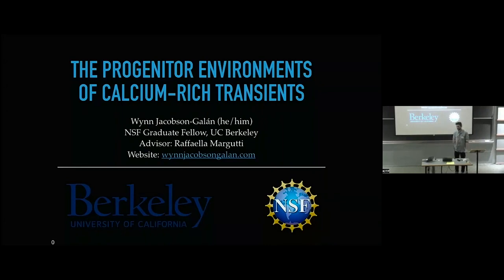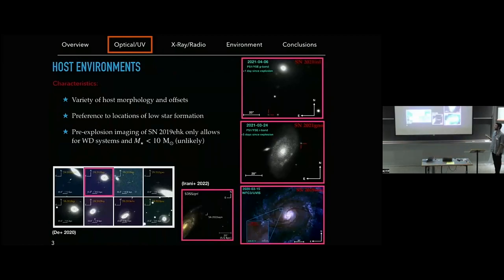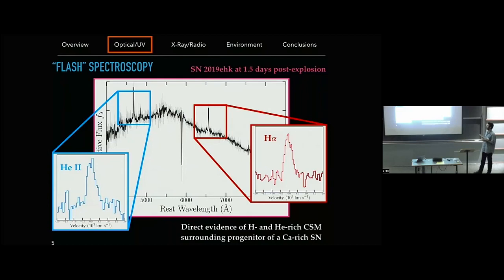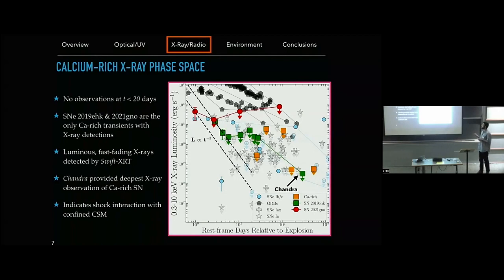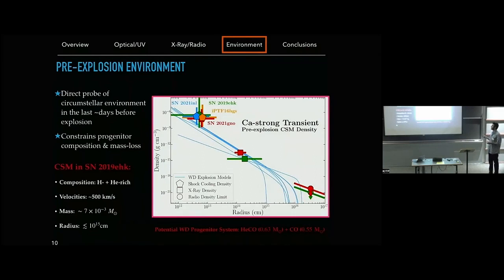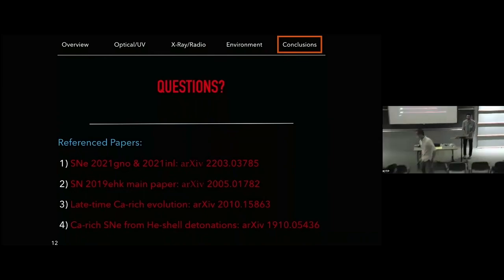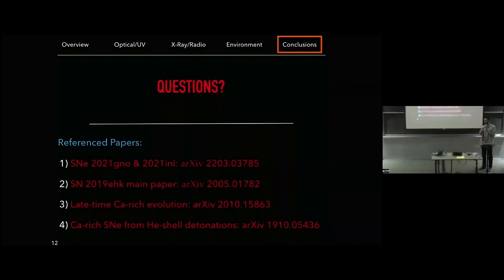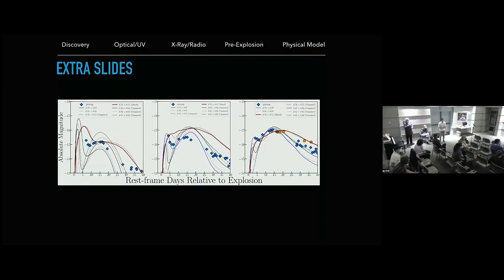The Circumstellar Environments of Calcium-rich Transients ▸ Wynn Jacobson Galán (Berkeley)